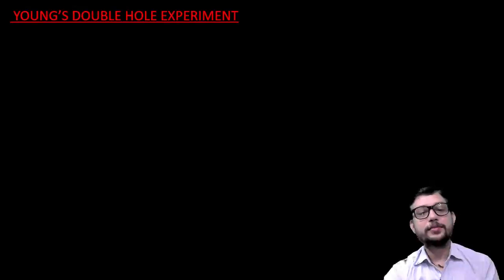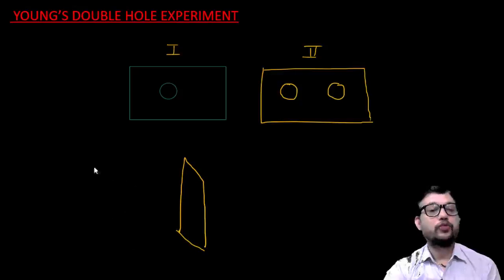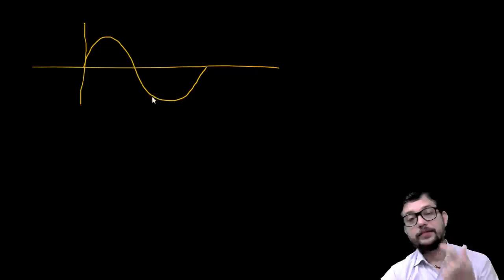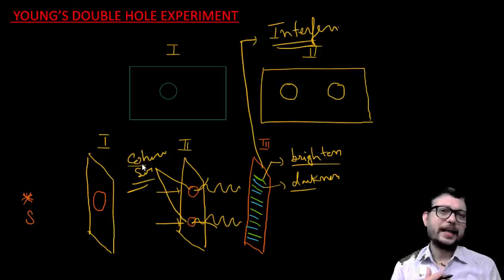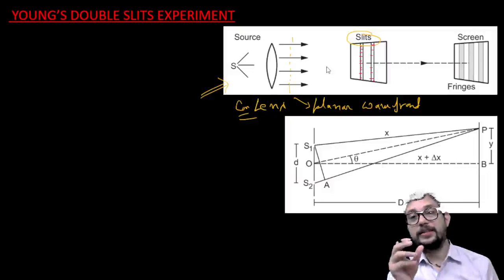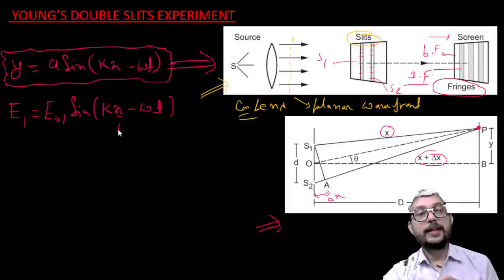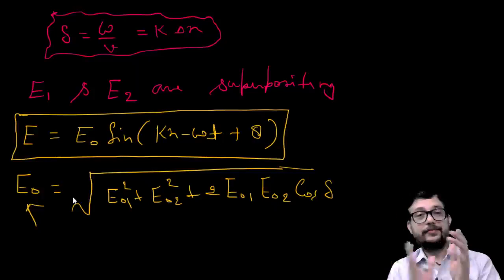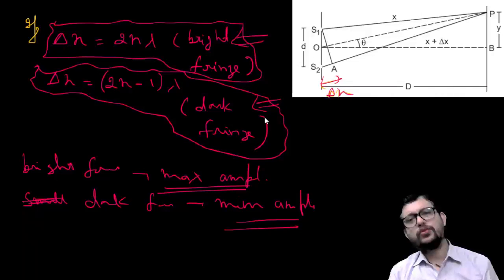YOUNG DOUBLE SLIT EXPERIMENT